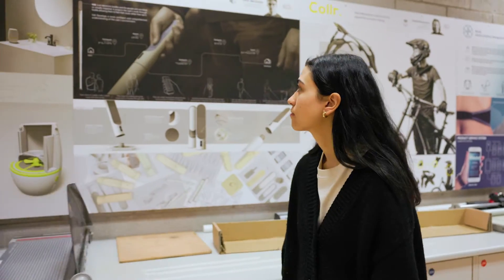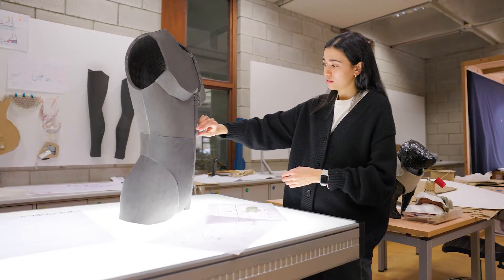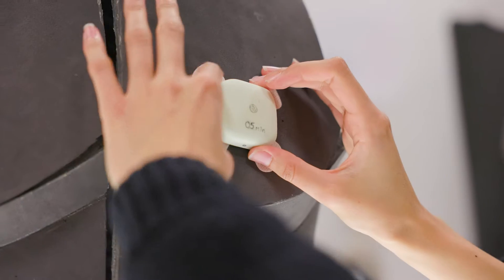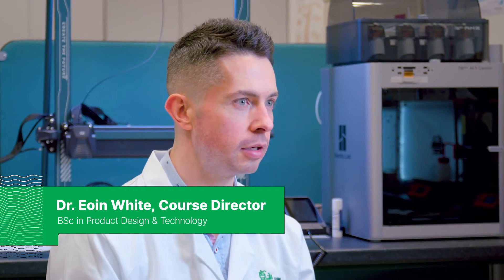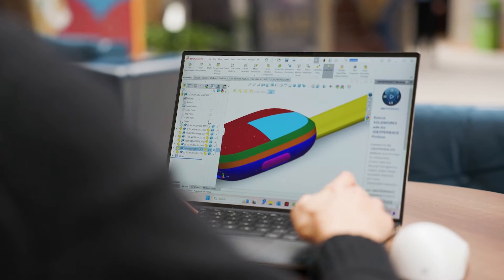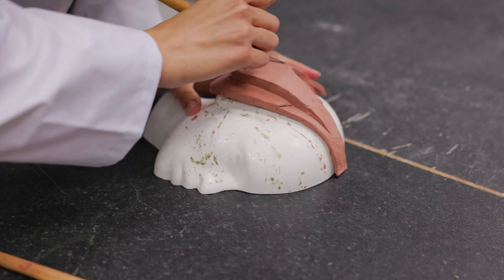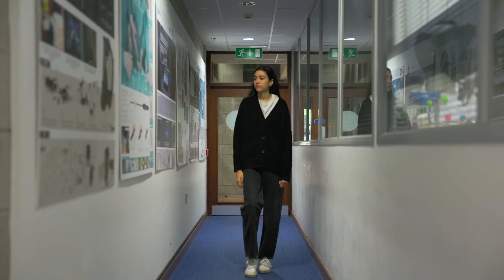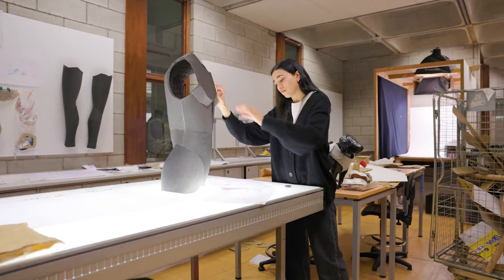Bachelor of Science in Product Design and Technology - LM076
Why Study Product Design and Technology at UL?

Product Design & Technology focuses on exploration and experimentation to develop critical thinking, where our students will learn to identify opportunities and innovate impactful solutions that seamlessly blend form and function, enriching the quality of lives around us.

Our design projects take advantage of our strong links with industry and community partners, giving our students a taste of professional design practice.
Our industrial placement in Year 3 gives our students real-world design experience, equipping them with necessary skills and expertise to launch their careers upon graduation. Or students can, instead, have an opportunity to study abroad through our extensive network of academic partners across Europe, India and the US.

Our Product Design & Technology students and graduates have won prestigious design awards in national and international competitions such as the Dyson Award, the IDI Awards, and the Enterprise Ireland Entrepreneur Awards.

Product Design and Technology is accredited by the Institution of Engineering Designers, UK.